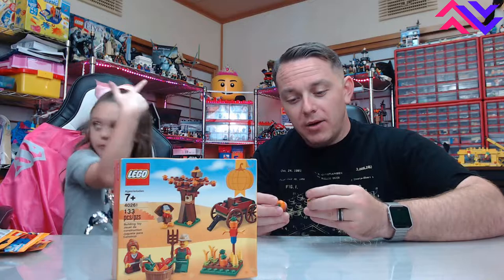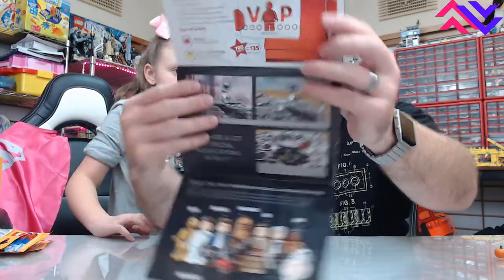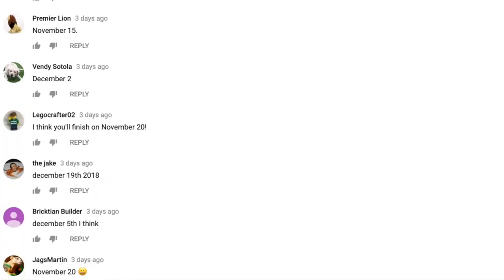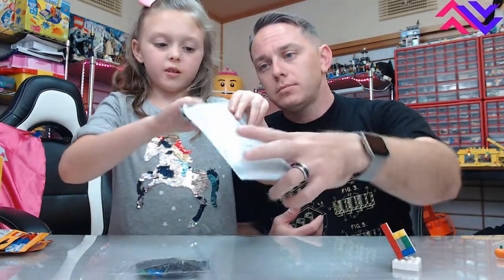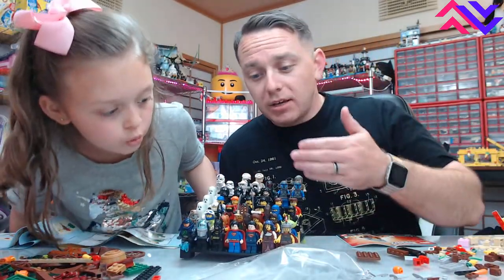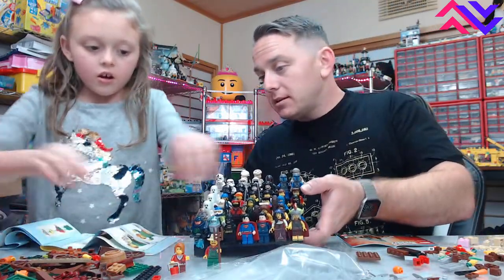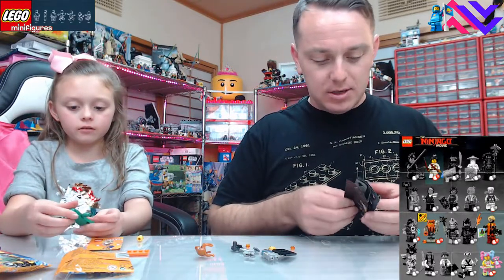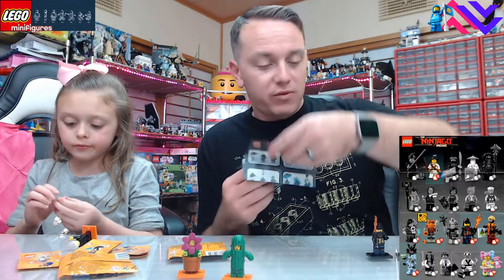Winning Mail, Thanksgiving, and a Pickle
Addyson and Papa Bear open Addyson's prize and other mail, build their Thanksgiving sets, and open CMF packs.

Send us interesting snacks or odd toys you would like us to review at:
Addyson Versus
PSC 557 Box 1295
FPO AP 96379